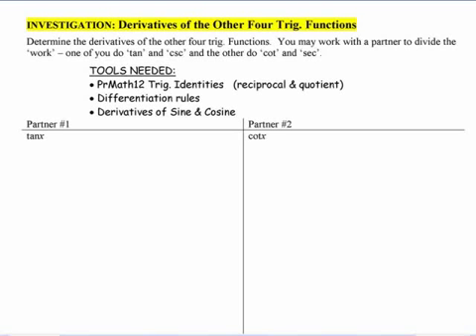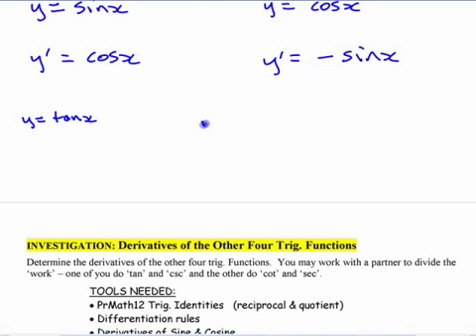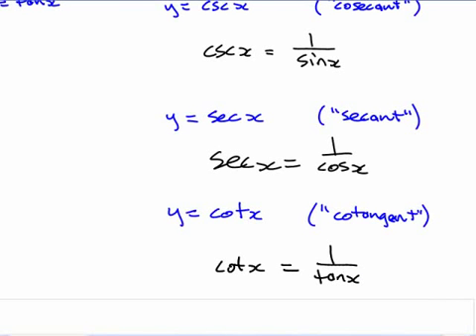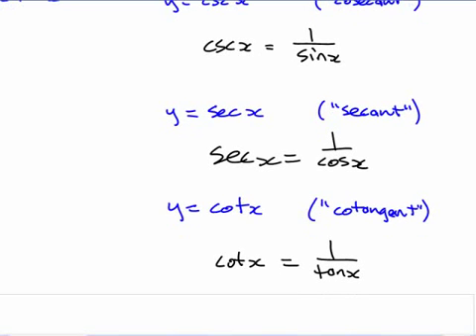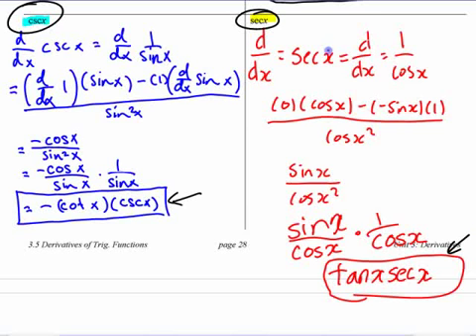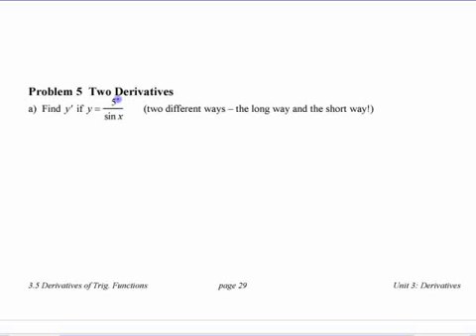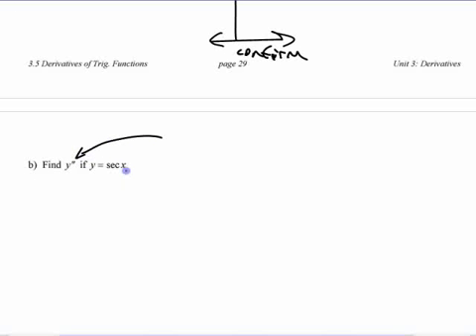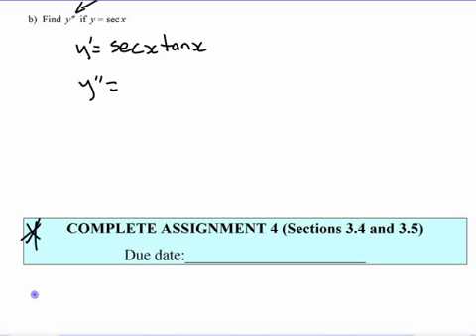Ca12 - 3.5c Derivatives of the Other Four Trig Functions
Mostly included is some background about reciprocal trig functions, cosecant, secant, and cotangent (csc, sec, & cot), necessary for generating the derivatives of the other four trig functions (tan, csc, sec, & cot).